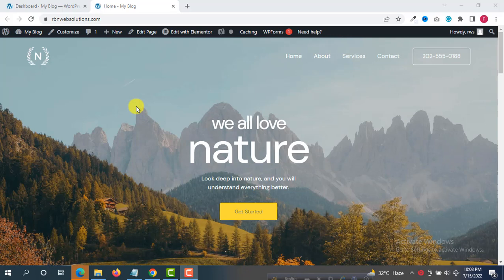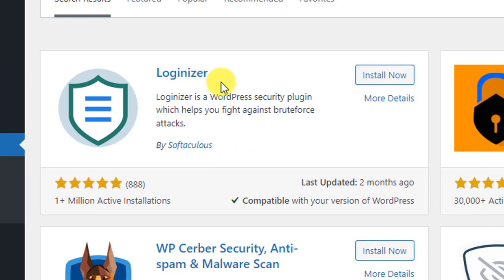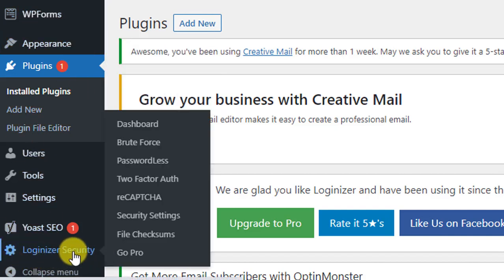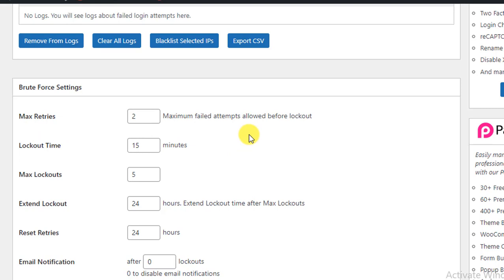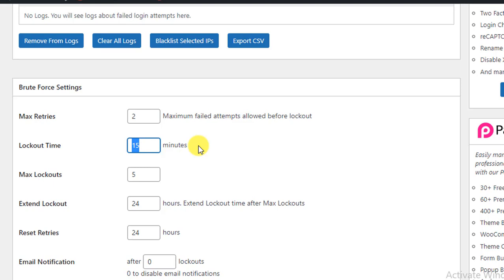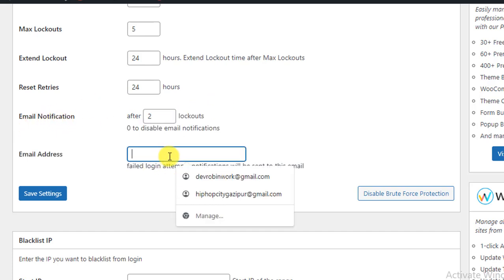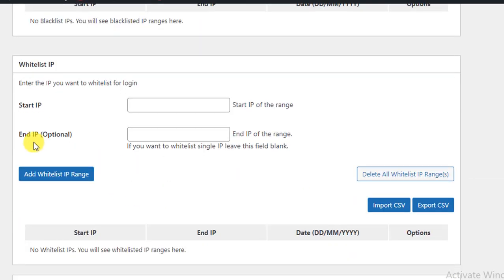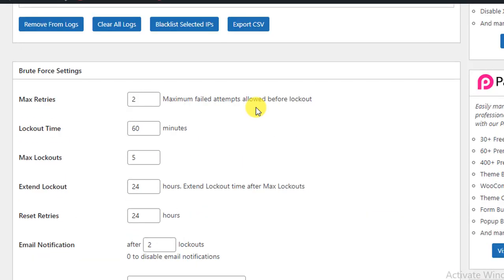How to Secure WordPress Website in 2023 | Latest Working Method